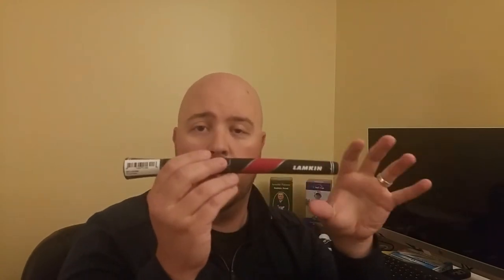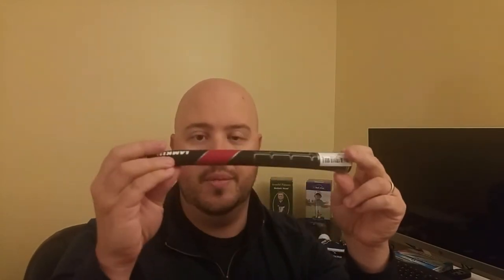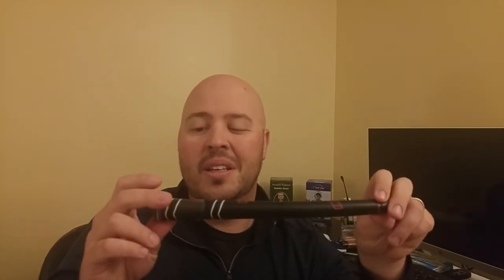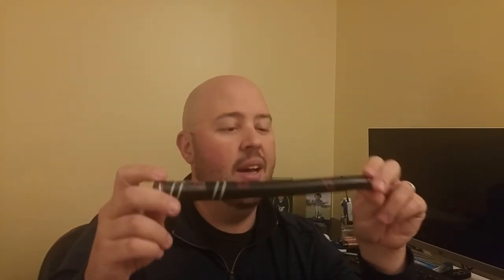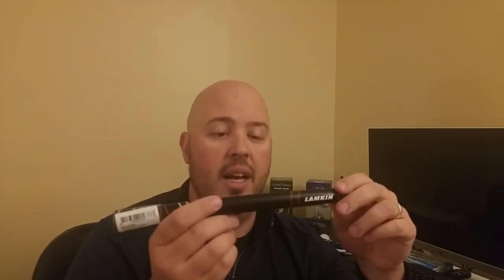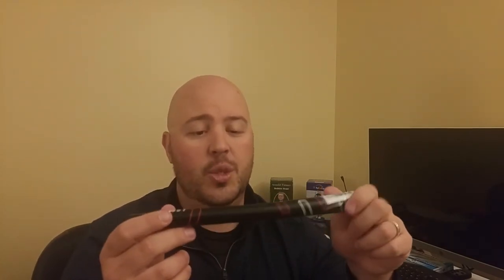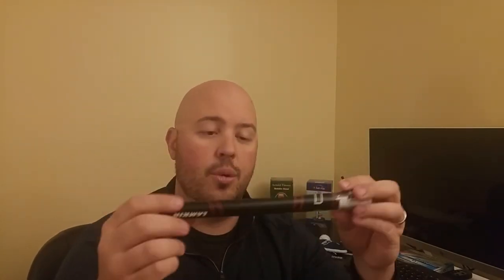UNBOXING: Lamkin golf grips for 2018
Ryan Ballengee unboxes and shares three new Lamkin golf grips for 2018, including the tour-performance TS1, the Sonar and the Comfort Plus models, all of which offer unique characteristics in feel, performance and tackiness.